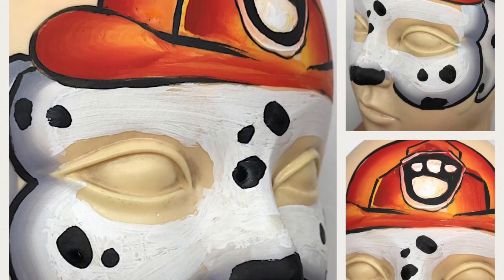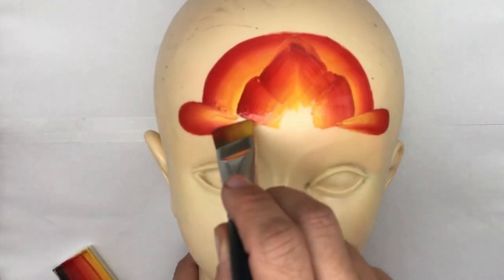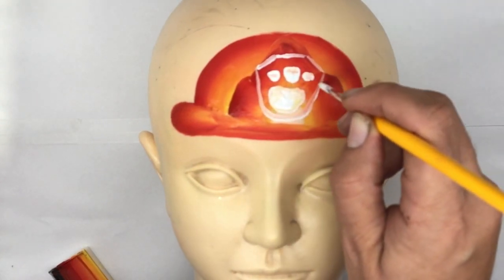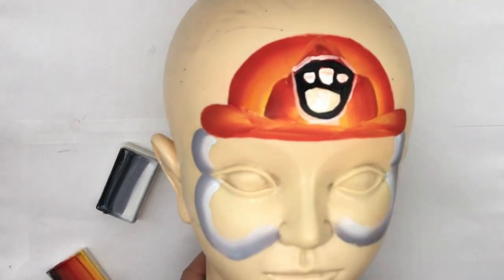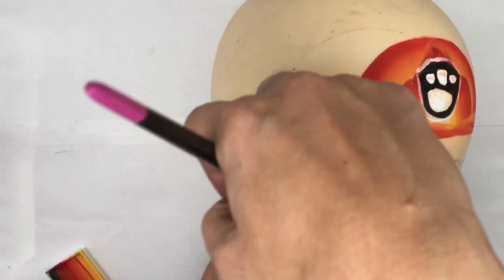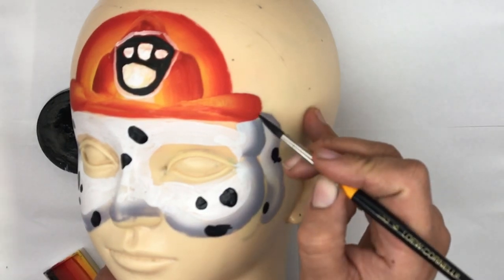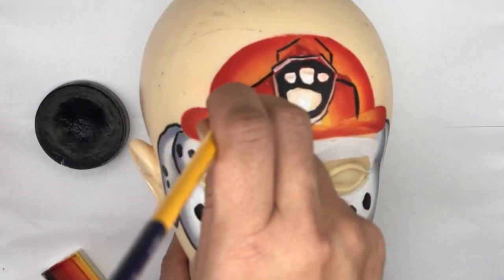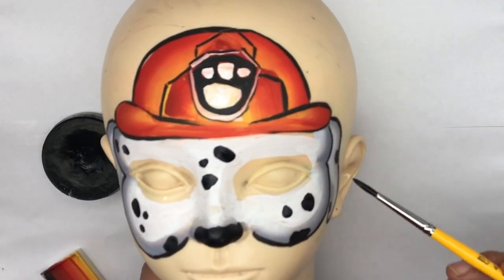Marshall Paw Patrol Face Painting Class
How to face paint Paw Patrol Marshall. Marshall from Paw Patrol is a popular face painting request from boys and Skye Paw Patrol is super popular with the girls.

In this Face Painting Class I take you through the steps in face painting Paw Patrol’s Marshall. I begin with using a red, orange and yellow split cake and face painting on a one stroke arch across the child’s forehead.

Before face painting on the Marshall Paw Patrol’s paws I like to dab my sponge on the wet face paint to get rid of any excess to make sure that the white face paint does’nt pick up any colour underneath.

When face painting on the paws we paint on a semi circle then on top we paint on the 3 dots which will complete Marshall’s paw.

The outline of the shield on Marshall Paw Patrol’s hat will come next using white face paint then carefully filling in the black in between the paws.

Using grey and white from my one stroke using a small angled brush, start painting on Marshall’s face, I like using this one stroke on skulls and black and white puppy dogs as it gives it a 3 dimensional look.

Our Marshall Paw Patrol face painting is then finished off with  outlining the entire design and face painting on Marshall’s cute little black nose.

Enjoy! Xx
Maria